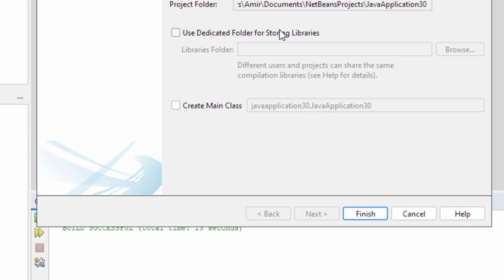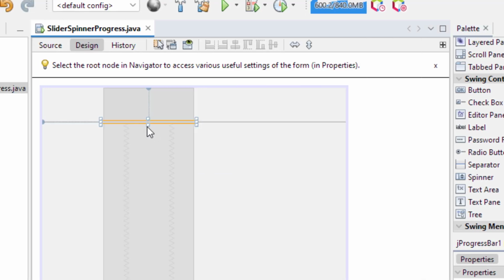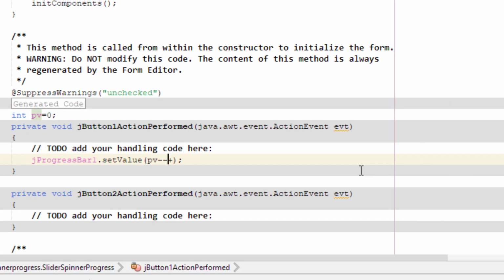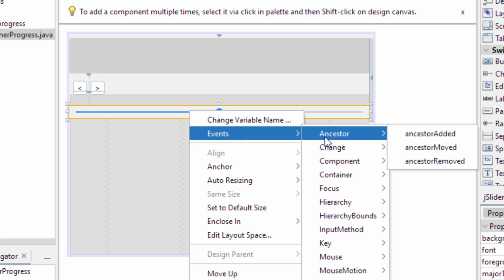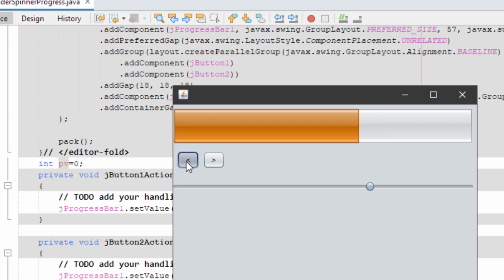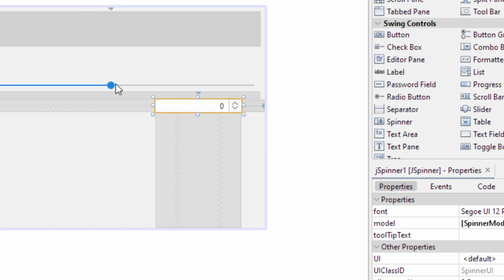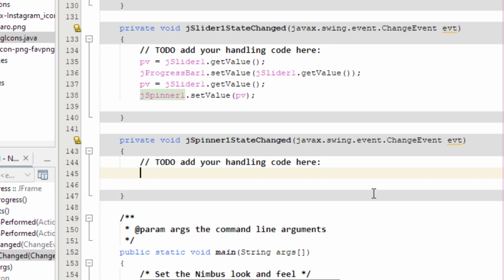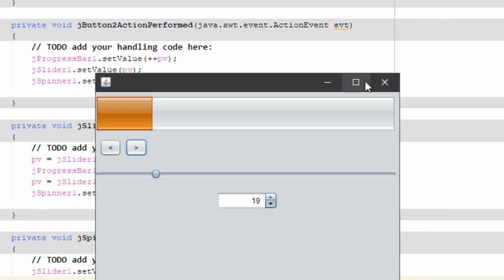java slider spinner progressbar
0:00 Progress bar +
4:10 Slider
7:28 Spinner